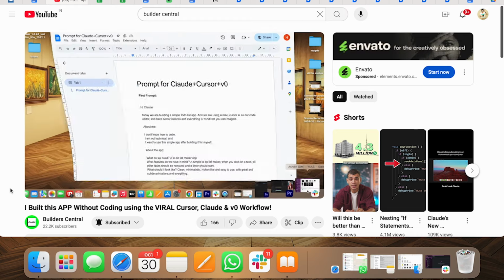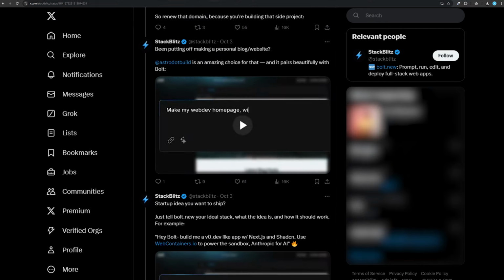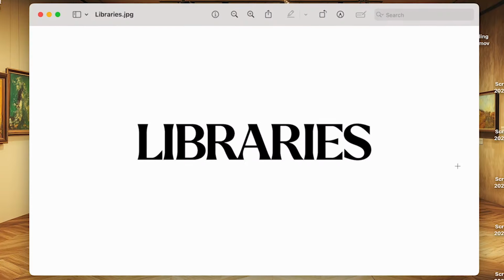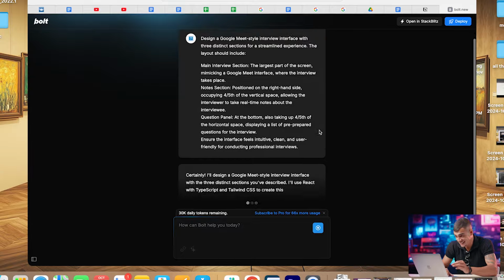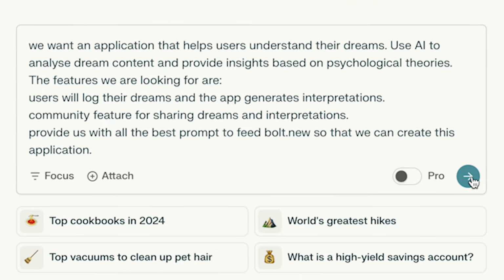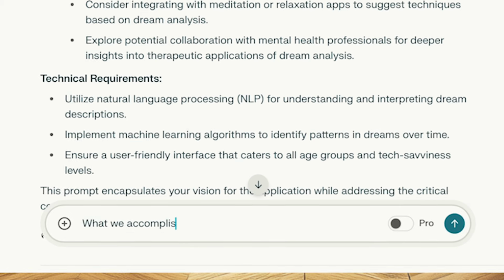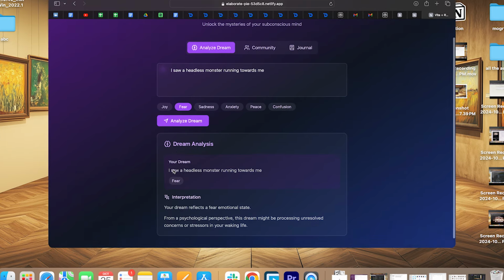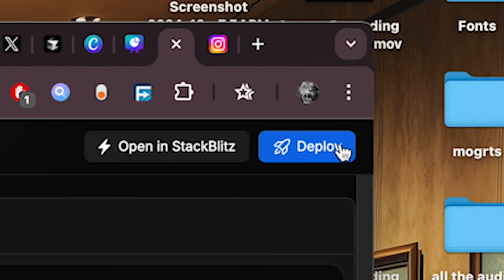We Built and Deployed 2 APPS from Scratch in 9 Minutes! | Bolt.new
In this video, we dive into bolt.new, a AI-powered platform that's shocking everyone in the development community. We demonstrate how this tool can build and deploy applications automatically using AI – a capability that's led some to call it a "Developer Killer."

We'll walk you through the entire process of creating an app using bolt.new, and share expert tips on crafting effective prompts with perplexity.ai to get the best results from bolt.
Whether you're a developer looking to streamline your workflow or just curious about the future of AI in software development, this tutorial shows you exactly how to leverage these cutting-edge tools.